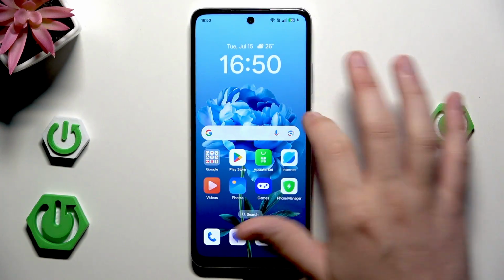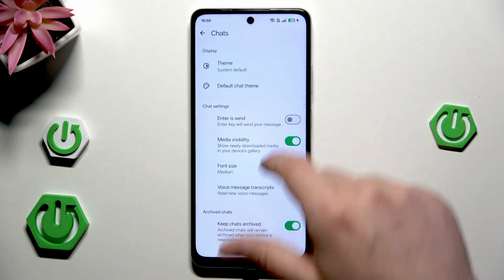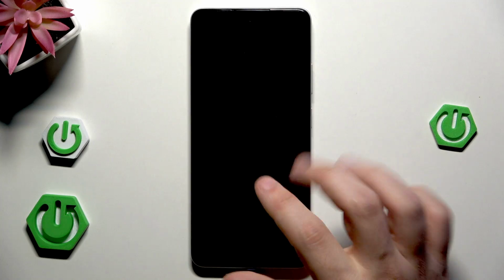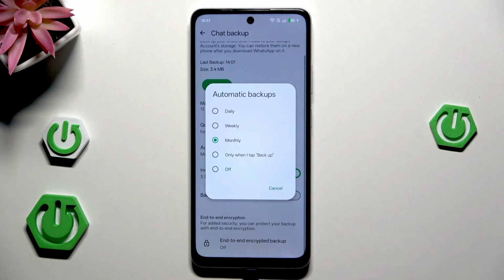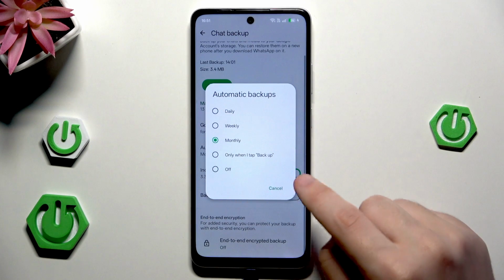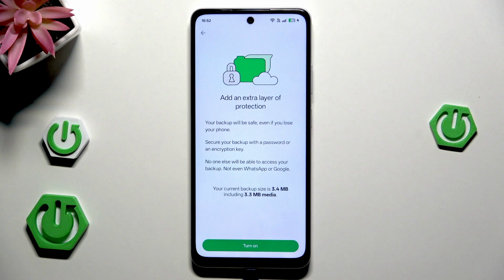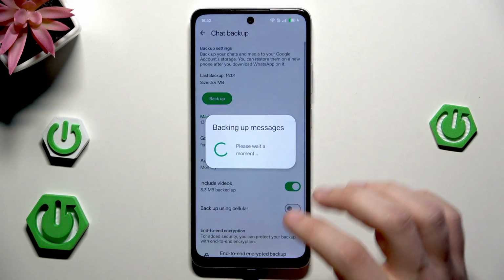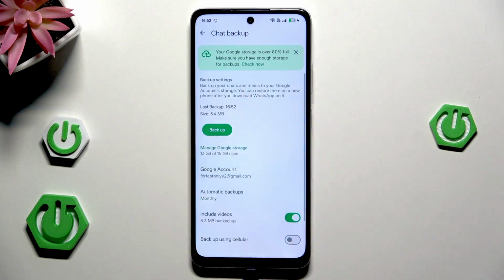OPPO K13x 5G – How to Backup WhatsApp Chats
Learn how to create a WhatsApp backup on your OPPO K13x 5G in just a few easy steps. In this video, we show you how to save your WhatsApp messages, photos, and videos to your Google account so you never lose important conversations. You’ll see how to access WhatsApp settings, choose your Google account for backup, set up automatic backups, include videos, and enable end-to-end encrypted backup for extra security. Make sure your OPPO K13x 5G is ready to restore your chats whenever you need them. This guide is perfect for anyone who wants to keep their WhatsApp data safe and secure on their OPPO K13x 5G smartphone.

How to backup WhatsApp on OPPO K13x 5G?
How to enable automatic WhatsApp backup on OPPO K13x 5G?
How to restore WhatsApp chats from Google Drive on OPPO K13x 5G?

0:00 Introduction
0:06 Open WhatsApp on OPPO K13x 5G
0:17 Access WhatsApp settings
0:30 Go to Chats and Chat Backup
0:39 Select Google account for backup
1:11 Set up automatic backup options
1:37 Include videos in backup
1:46 Enable end-to-end encrypted backup
2:12 Start WhatsApp backup process
2:24 Confirm backup completion
2:40 Final tips and outro